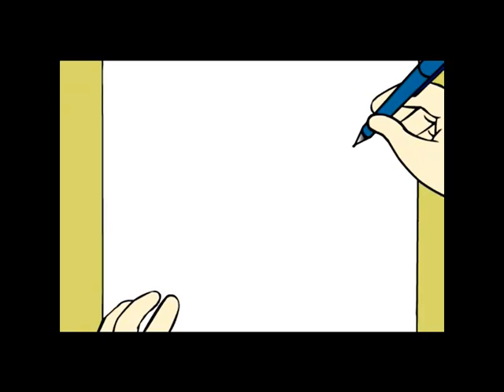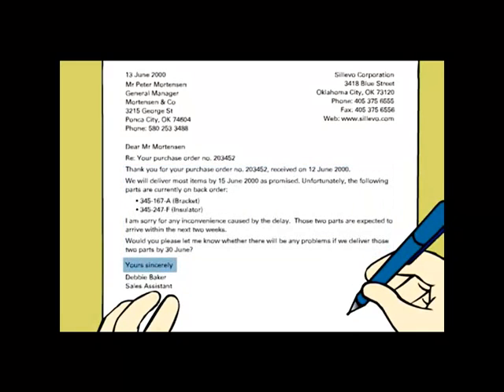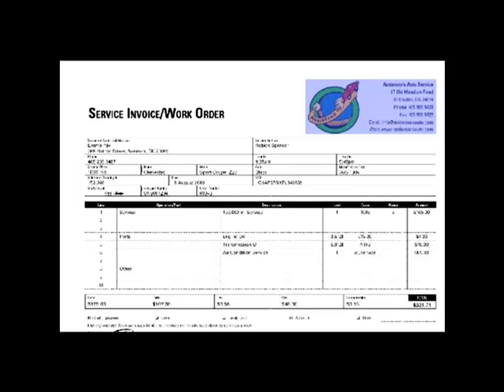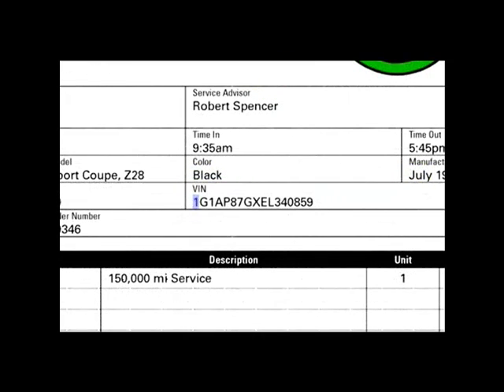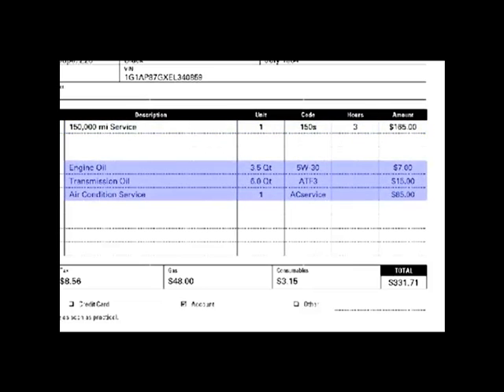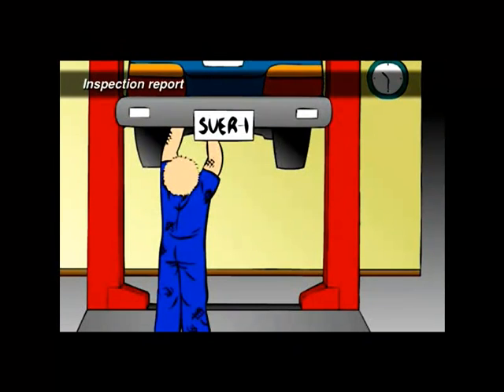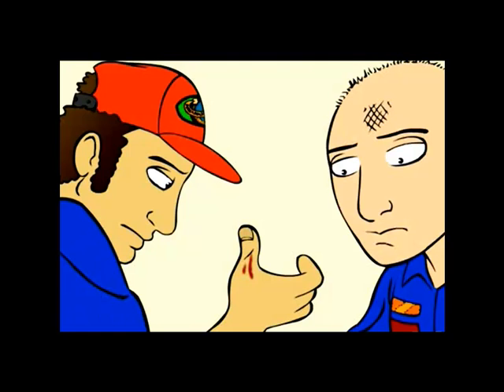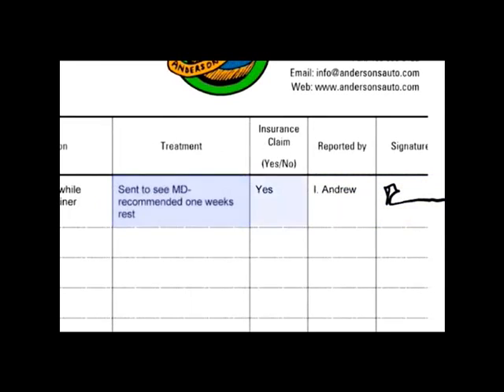Writing at work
writing work